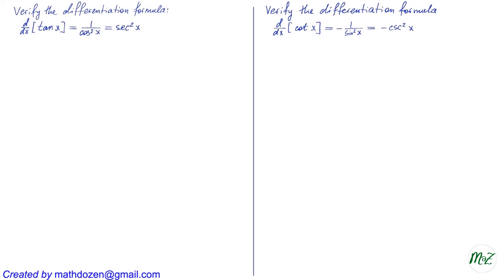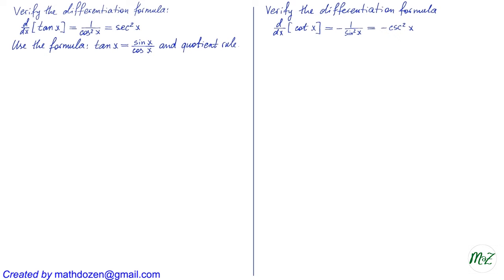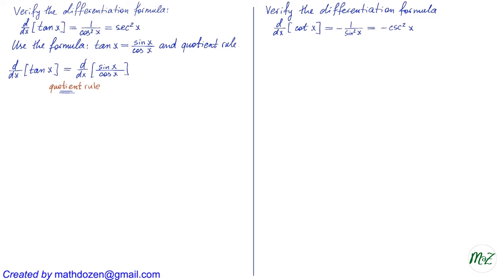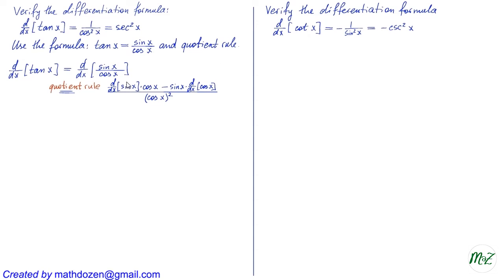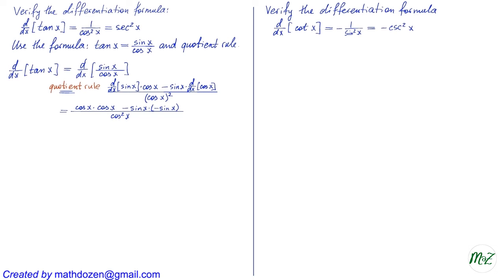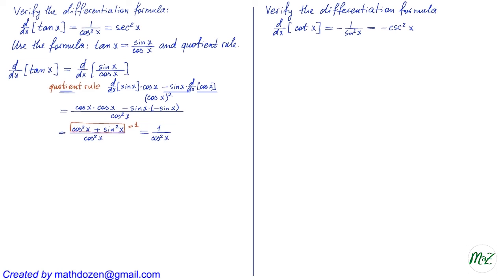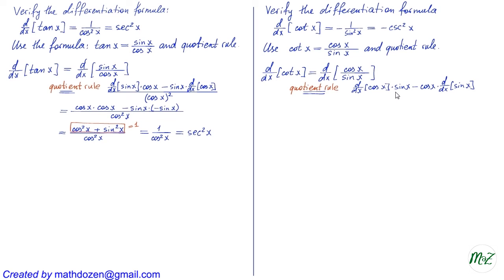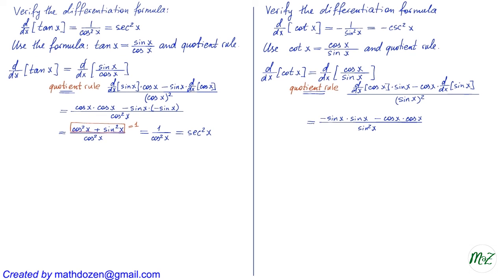Verifying Derivatives with Quotient Rule: tan x & cot x -p1 (Calculus I)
We show how to derive the formulas for derivatives of tangent and cotangent. We use the quotient rule for finding those derivatives. We also show how to apply formulas for tangent and cotangent in a form of sine and cosine and other trig identities.